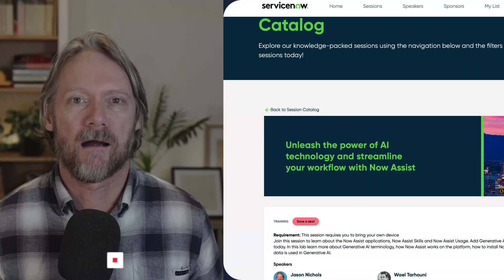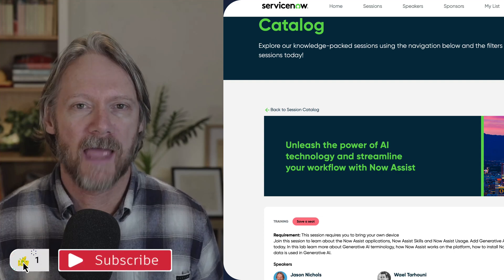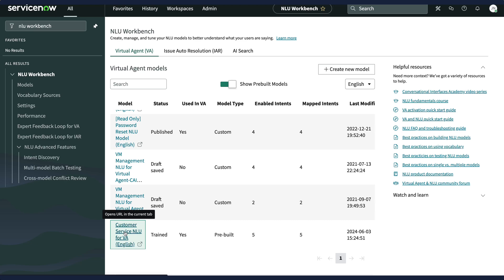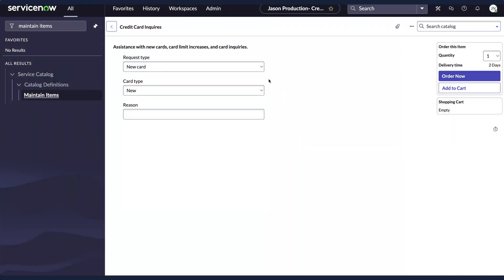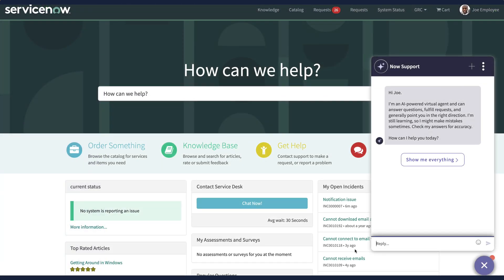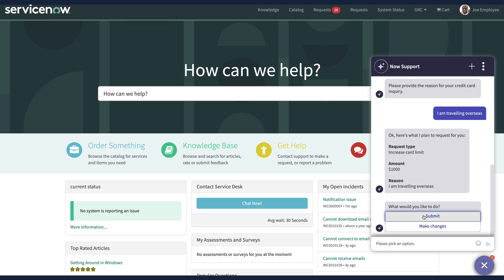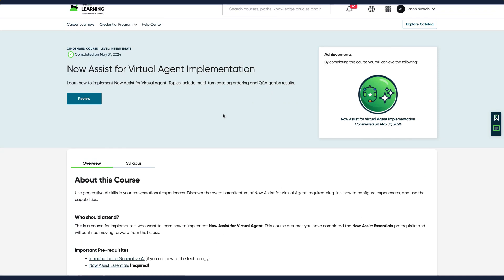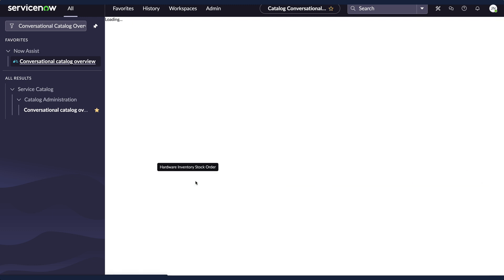Enable Virtual Agent conversations with Now Assist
Using Now Assist – SerivceNow's generative AI feature – you can transform the way employees and customers interact with your service catalog items. Instead of being ordered via a form, catalog items can be found and ordered using a regular conversation in Virtual Agent. Variables are automatically translated into questions and other inputs using natural language.

Further learning:
Now Assist for Virtual Agent Implementation (Now Learning course – learn how to set this up in 10 minutes!)

AI Academy: Now Assist in Virtual Agent conversational catalog ordering​ (ServiceNow Community YouTube channel)